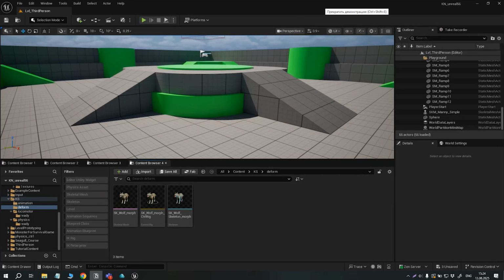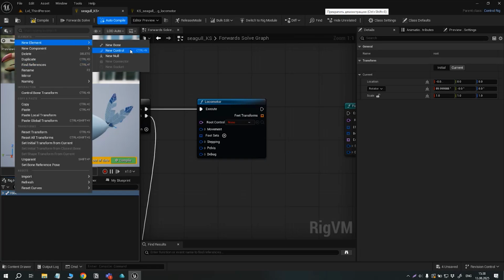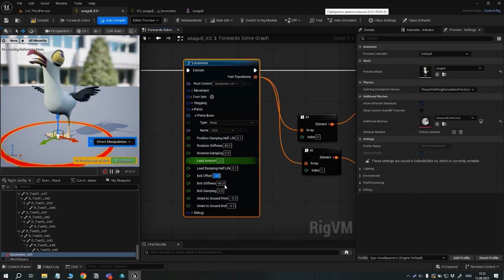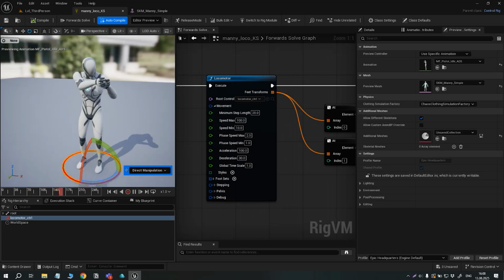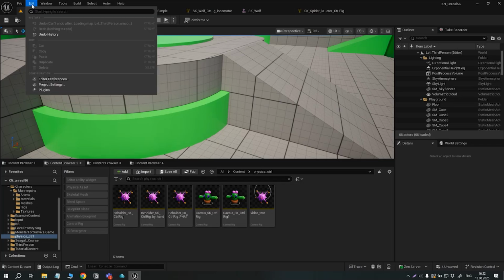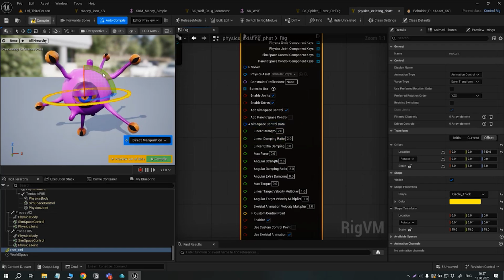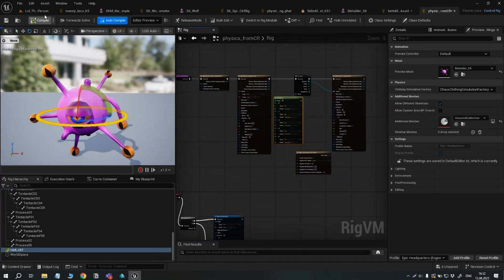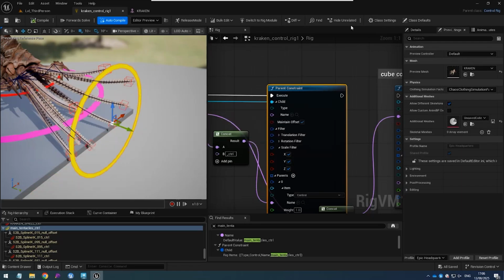Tech anim updates in Unreal 5.6: Morphs, Locomotor, Physics in Control Rig - lecture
This was my knowledge-sharing lecture for the Animation and Technical Animation departments at the company.

You'll know about technical animation updates in Unreal 5.6:
- Skeletal Mesh Morphs
- Locomotor (examples on wolf, seagull-bird, spider, big octopus-kraken)
- Physics in Control Rig (different ways to add physinc directly in Control Rig: with or without Physic Asset, and even manually in hierarchy)